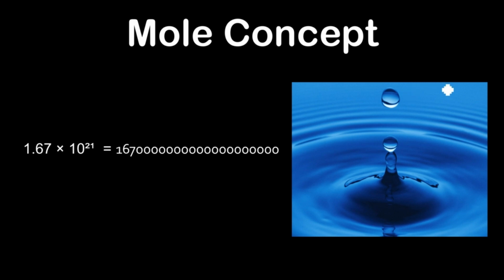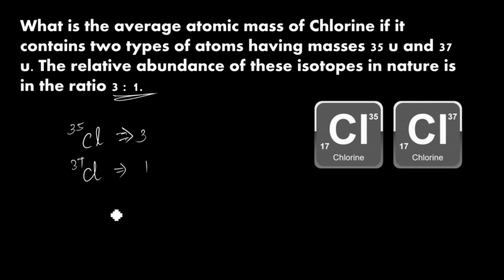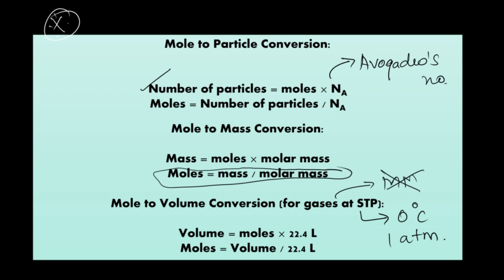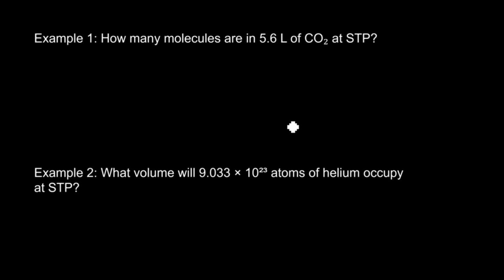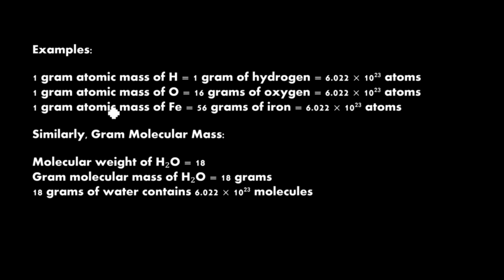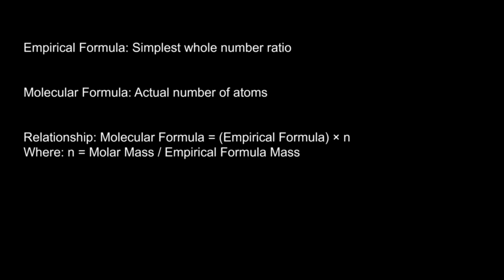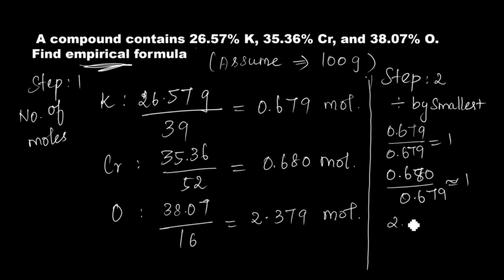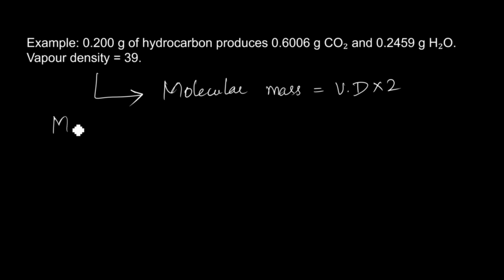Conquer the Mole Concept & Empirical Formulas (Chemistry Crash Course)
🔥 Master the Mole Concept & Empirical Formula in ONE Comprehensive Video! 🔥 Ideal for JEE 2025, NEET 2025, and Class 11 & 12 Chemistry students! Dive deep into the essential mole concept and empirical formula with proven tips, tricks, and shortcuts. 📚 What You'll Learn: ✅ Fundamentals of the Mole Concept & Key Definitions ✅ Applications of Avogadro's Number ✅ Methods for Calculating Empirical Formulas ✅ Deriving Molecular Formulas from Empirical Formulas ✅ Previous Year JEE & NEET Questions Explained ✅ Quick Revision Techniques & Shortcuts 🎯 Who Should Watch: JEE Main & Advanced 2025 Aspirants NEET 2025 Candidates Class 11 & 12 Chemistry Enthusiasts CBSE & ICSE Board Exam Students Chemistry Olympiad Participants ⏰ Timestamps: 00:00 - Introduction 02:30 - Basics of Mole Concept 08:15 - Calculation Techniques 15:20 - Understanding Empirical Formulas 22:45 - Solved Examples for Better Understanding 28:00 - Quick Revision for Exams 🔔 Subscribe for Daily Chemistry Tutorials! 👍 Like if this Video Helped You! 💬 Share Your Questions in the Comments Below! JEEChemistry NEETChemistry MoleConcept EmpiricalFormula JEE2025 NEET2025 Master the mole concept, understand empirical formulas, excel in JEE and NEET chemistry, and boost your preparation with this one-shot video! 🌐 Explore Our Website for More Resources, Practice Questions, and Study Materials to Maximize Your Preparation 👉 Access Practice Questions